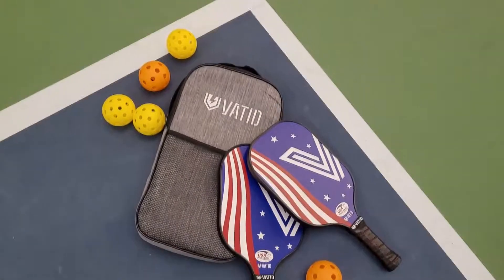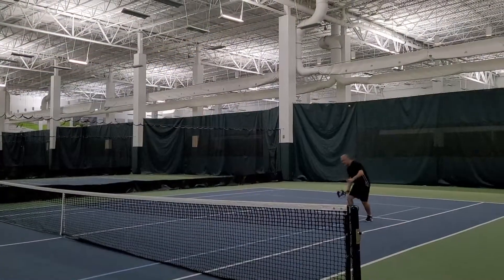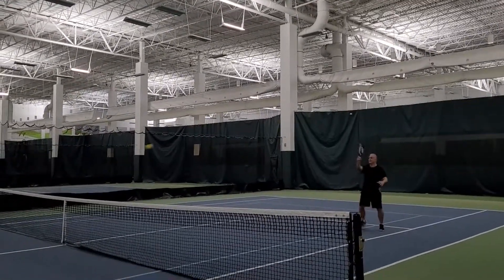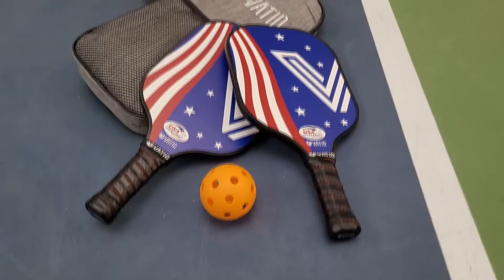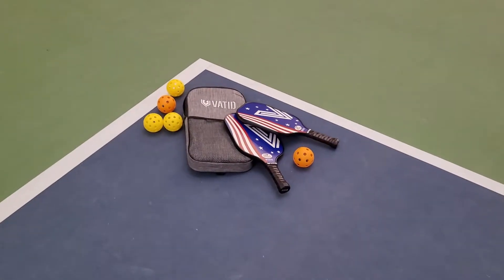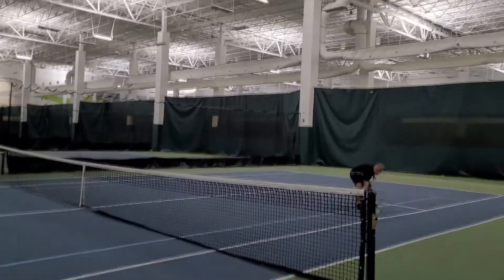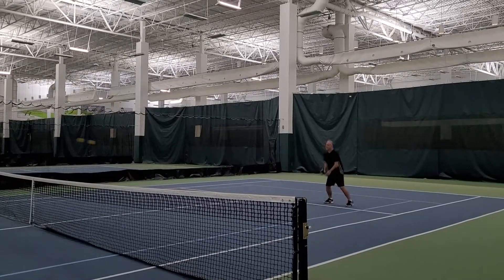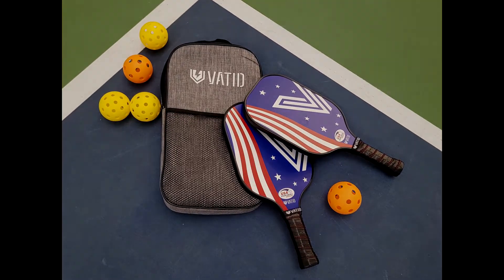VATID Pickleball 2 Paddles Set Lightweight Graphite Rackets Review